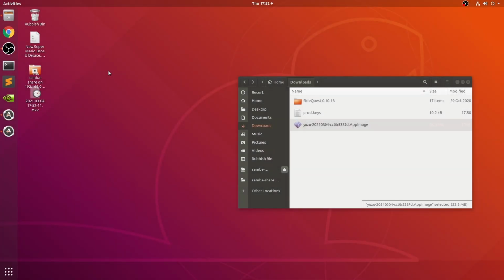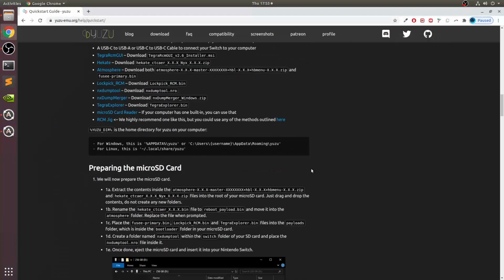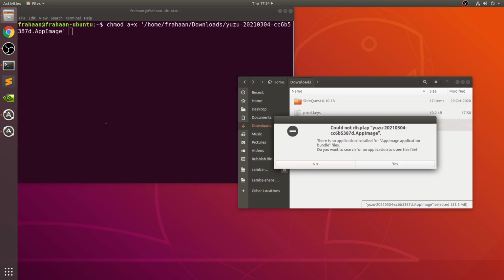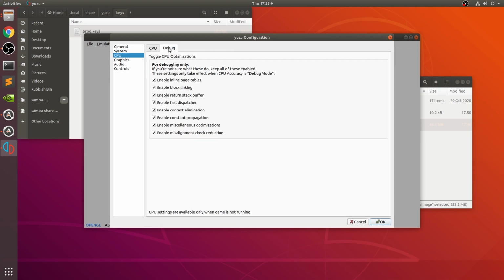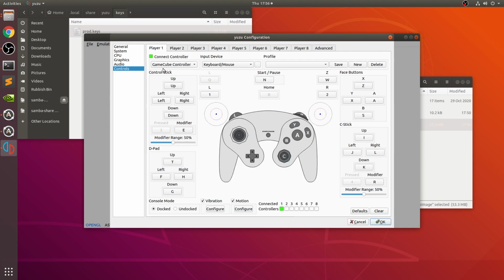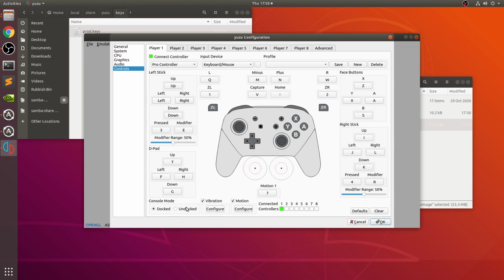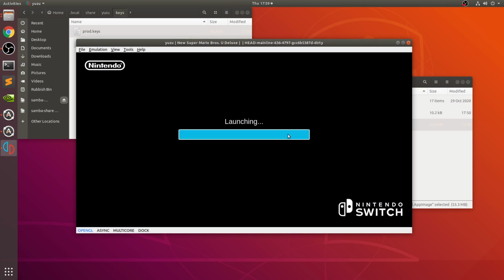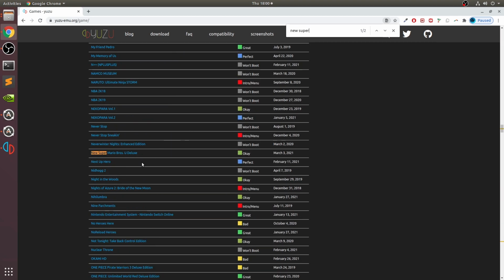Install YUZU Switch Emulator On Linux For Free - Play Nintendo Switch Games For Free 4k